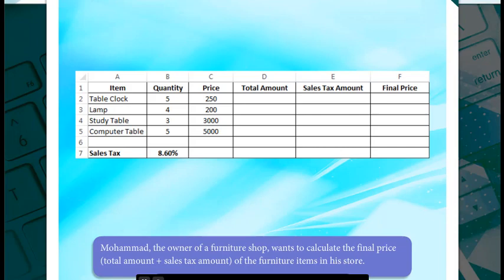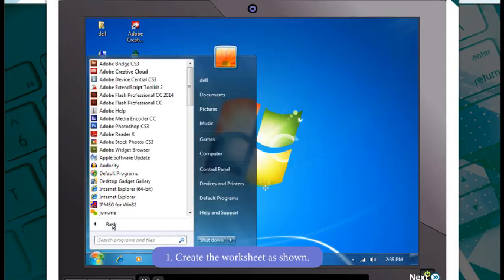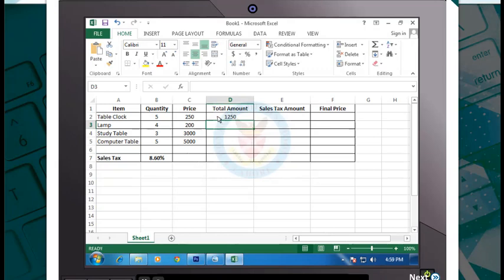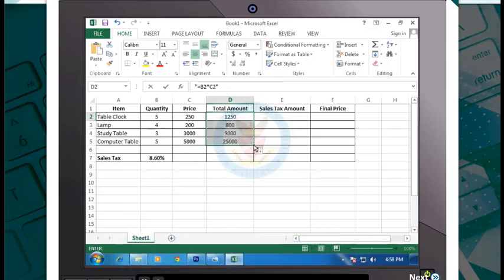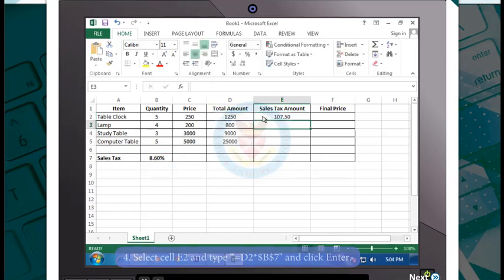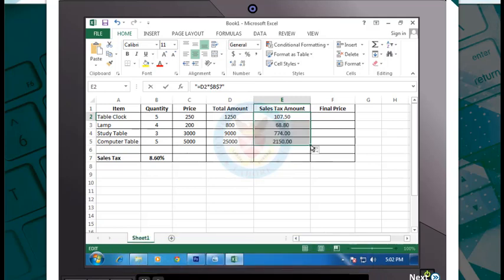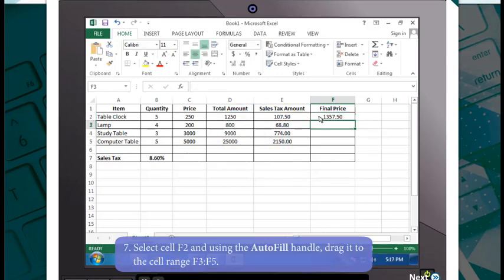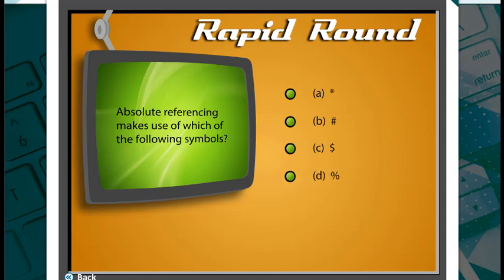CLASS 7 COMPUTER CH1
FORMULAS IN EXCEL
CONTAIN OBJECTIVE TYPE QUESTIONS